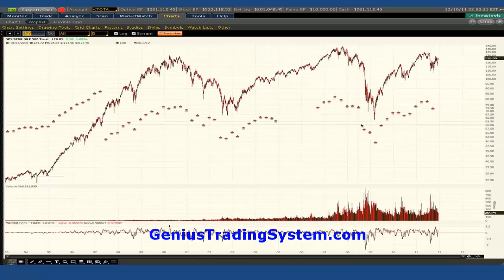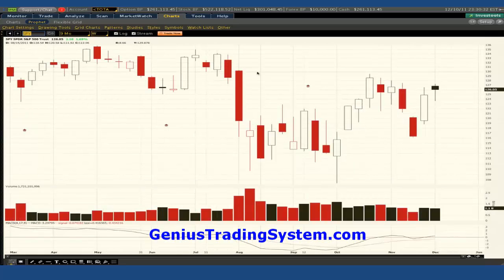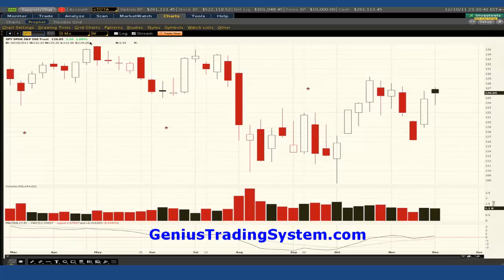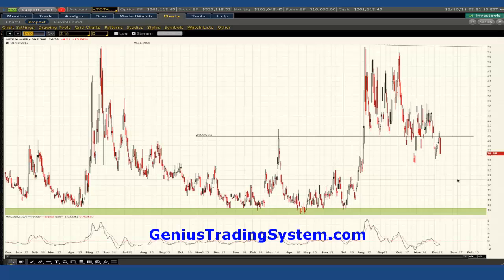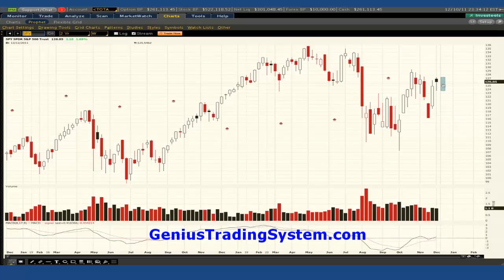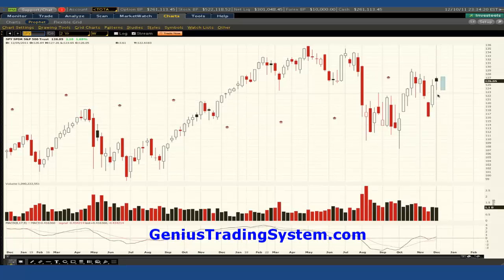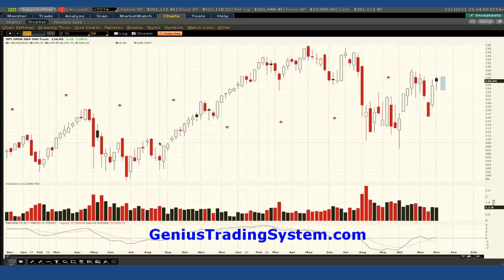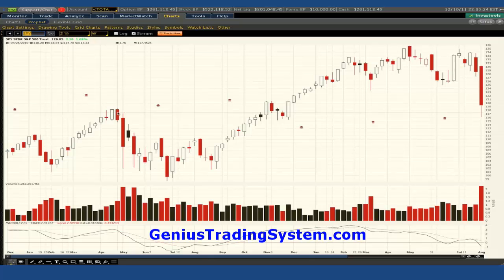How Do I Trade Options - Options Trading Video 9 part 2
to learn more about How Do I Trade Options.

Even though he was absolutely right on the market, and the market continued to go higher, volatility declined, eroding the premium that he paid for that option. That's an example of a strategy that you do not want to use in a high-volatility environment. Even though you're absolutely right on the direction of the market, there are certain strategies that you don't want to use in order to profit from that market.

Let's take a look at our SPY chart here, again. Let's go into a daily chart, just for five months, and take a look at the most recent weekly chart for the last nine months. What we want to do is determine, based on this, the current state of the volatility of the market.

We could simply go over to the VIX, which is a measurement of the volatility of the market, based on the S&P 500. We could do that. Let's take a look at the VIX. Let's get a little bit of a longer timeframe in here.

We can see that it's currently trading at $26.38. Not terribly high. I would say that anything over $30 is probably high volatility. Anything under $30 is relatively low volatility. The market has had a bit of a rally in the last few days. The VIX has come down to the $26.38 level. Although it doesn't tell us a whole lot. It tells us what the current level of the VIX is. There is a very subjective judgment that you have to make, about whether or not it is high or low.

Subjectively, I think above $30 is high, and below 30 is low. But that doesn't really give us much information about the current state of the market. Instead, what I prefer to do, and what I told you before, is that I prefer to use the bars themselves to help me determine volatility of the market, based on the range of the bar and the trading for the week.

What I tend to do is, I'll measure this bar, using the drawing tools available to me in the trading system that I'm using. I take this bar and I use it as a measurement against the previous bars to find out if it's equal to, greater than, or less than the last few bars that have traded. In this case, we're talking about the last few weeks of the SPY.

If I take a look at this, and I measure it up against all of these previous bars, going back many bars, it looks like we have one bar that is less than the current bar. It looks like this is the smallest bar. It's the smallest weekly bar in the last 20 bars. That's pretty significant. We have a bar that has less of a range, in the weekly trading, than the last 20 bars.

It appears to me that volatility is going to be decreasing - or at least, it's going to stabilize.